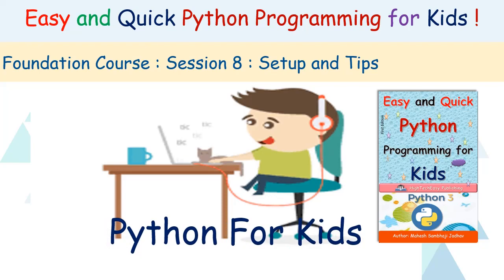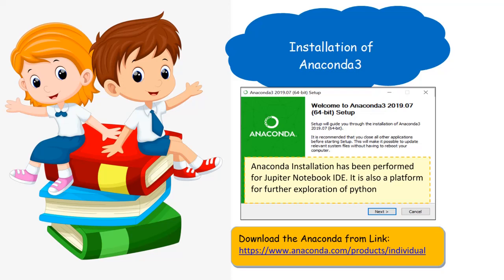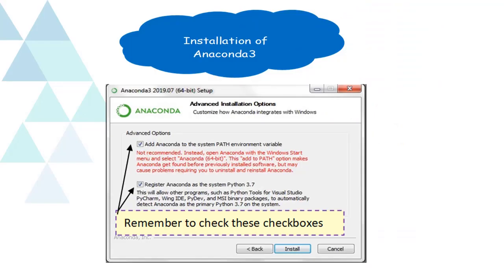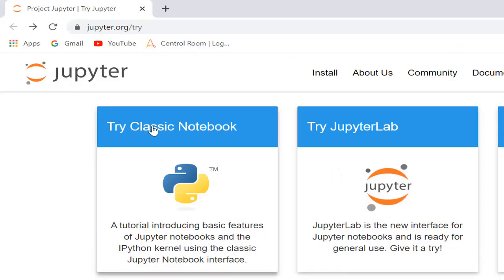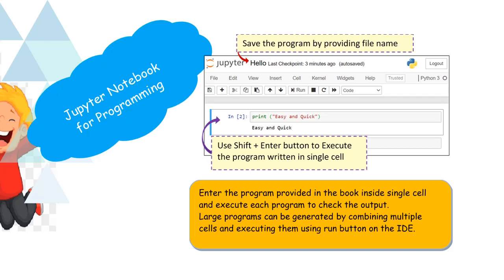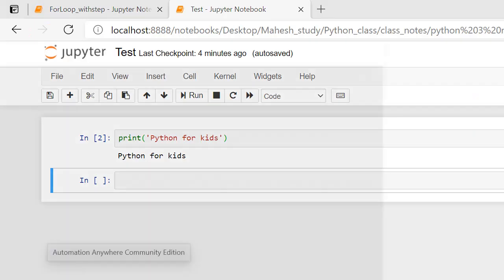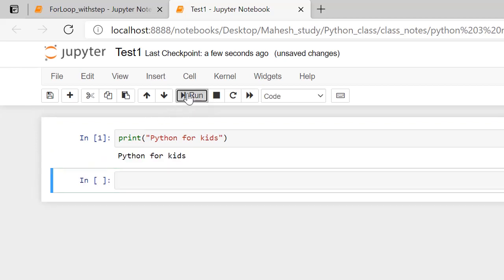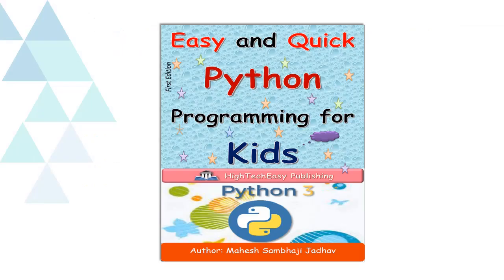Python for Kids: Topic8:Tools setup : Python installation , Anaconda Installation, Jupiter Editor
Easy and Quick Python Programming for Kids-Foundation Course
Fun and friendly way of programming for kids
Tools setup : Python installation , Anaconda Installation, Jupiter Editor